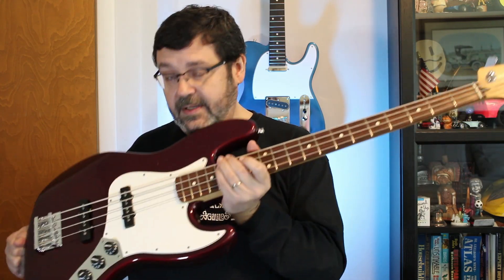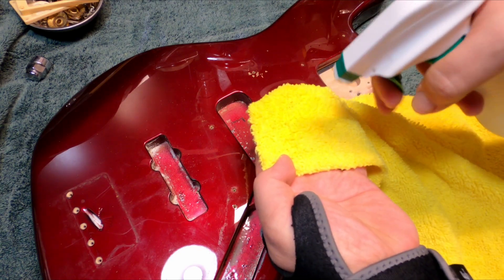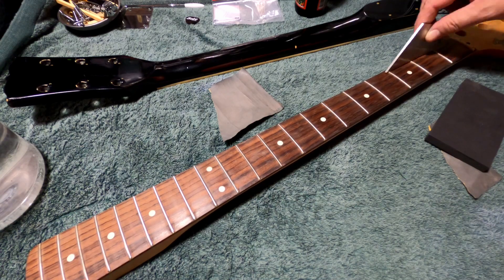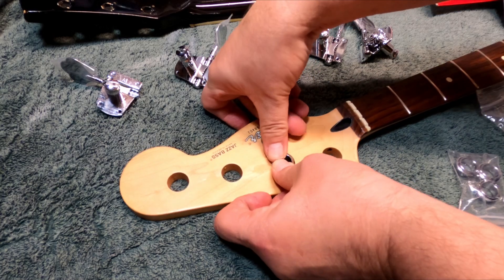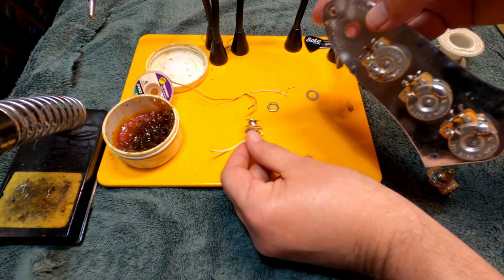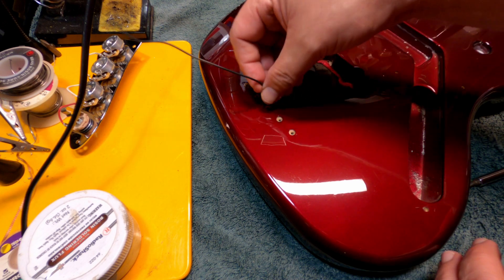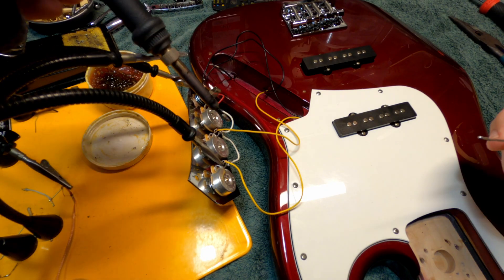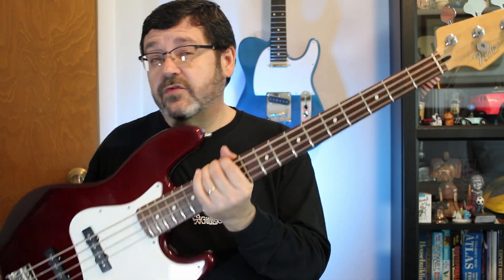Fender MiM Jazz Bass Pawn Shop Rescue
Follow along as I take this 1998 Fender Jazz from grungy to keeper status.

Be sure to post any questions in the comments.